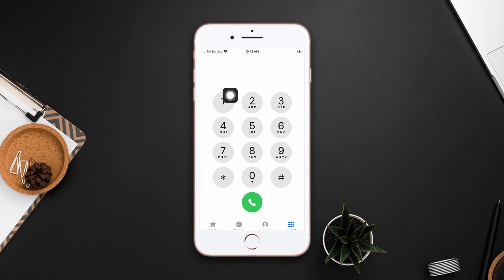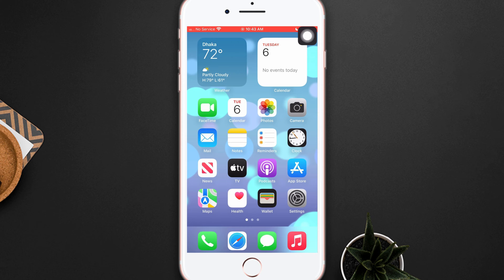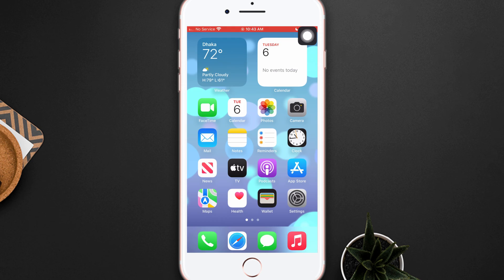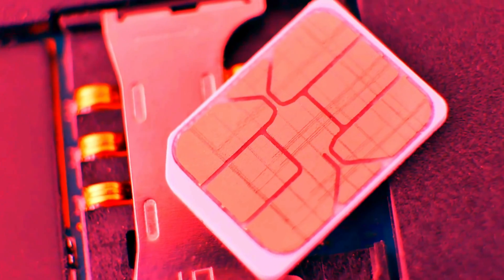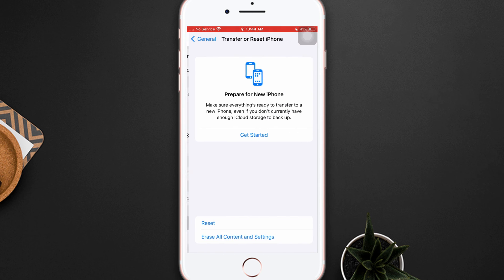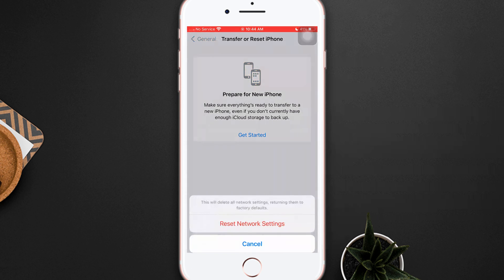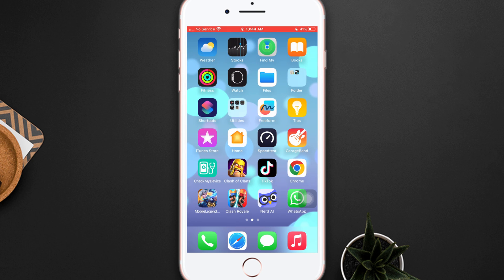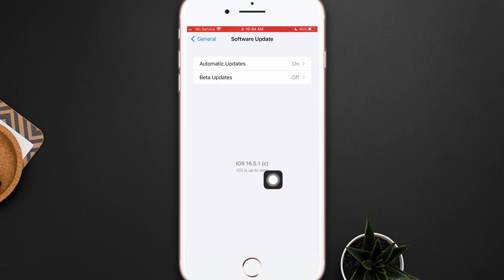how to fix no service problem on iPhone 8 Plus | repair no service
Facing no Service issue on your iPhone? If you're struggling with a 'NO Service' problem on your iPhone, don't worry. I'm here with a solution video for you on how to fix no service problem on iPhone and SIM card inserted but no service problem on the iPhone. So watch the video and discover overcome the iPhone no-service issue.

In this video, I will show you how to repair No Service and how to fix the No Service problem on iPhone. Watch the video guide if you face an iPhone No Service issue and learn how to solve the No Service problem on the iPhone 8 Plus.